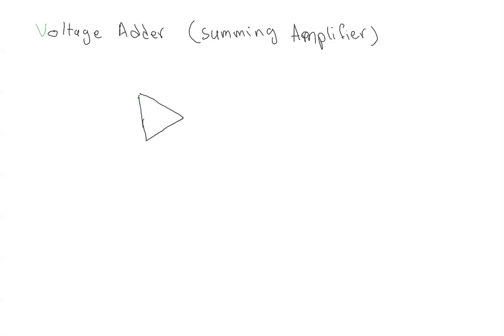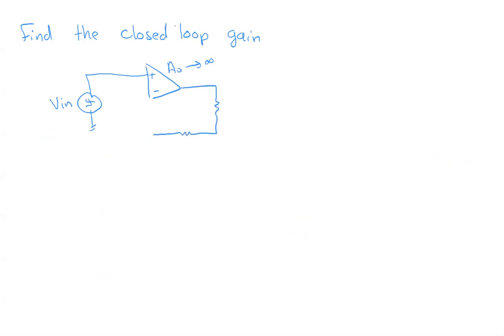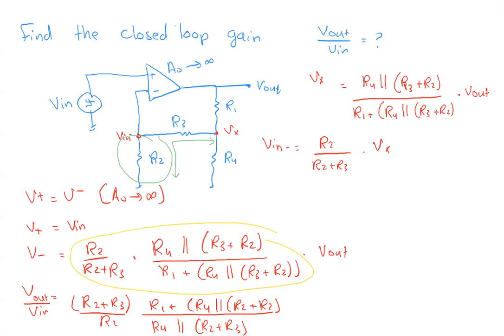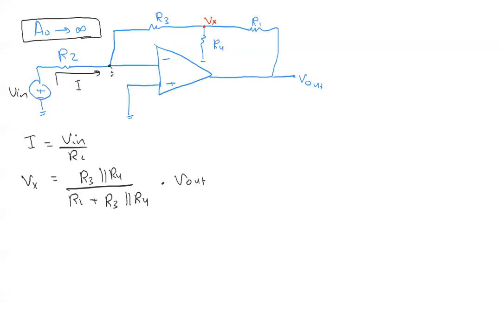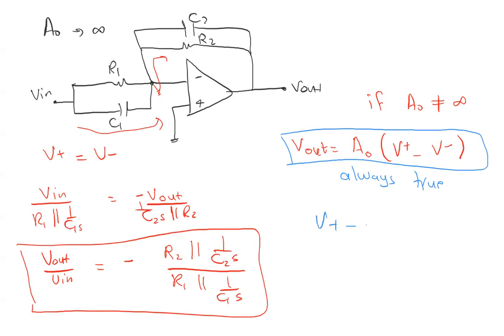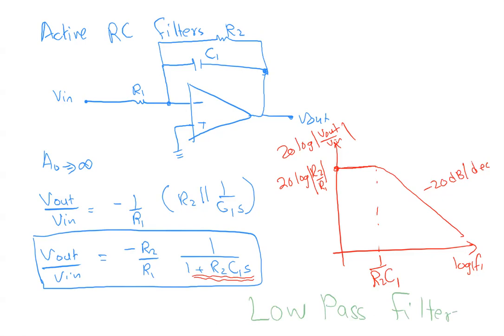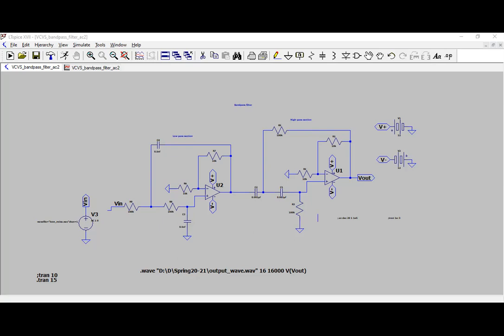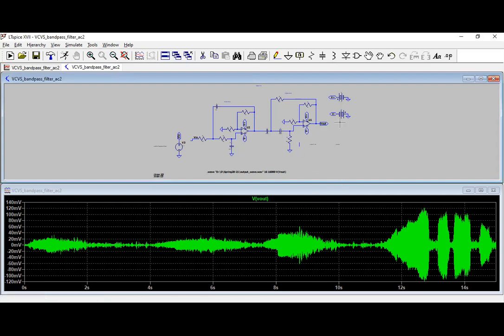EE341 Spring 2021 Lecture 24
Operational Amplifiers Application Examples